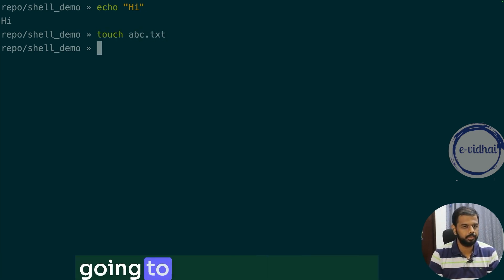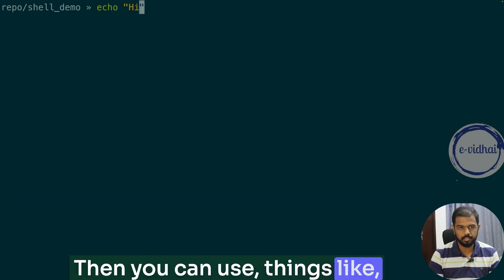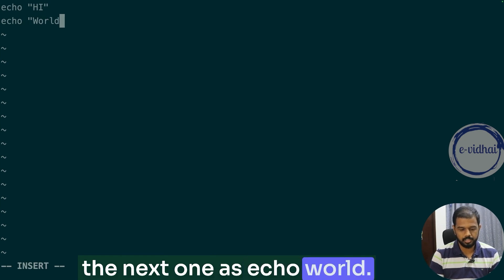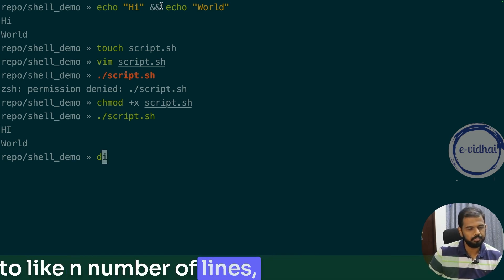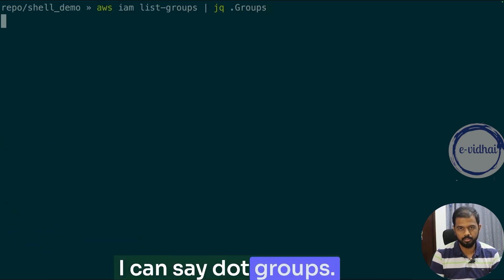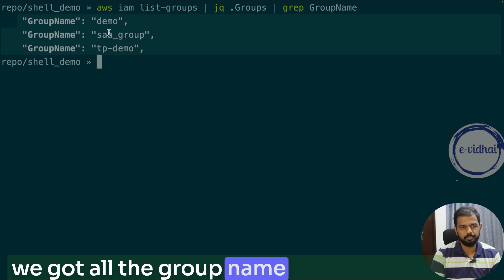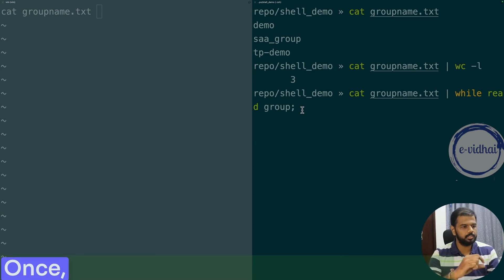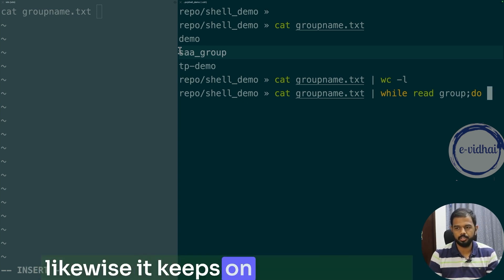AWS CLI automation + Bash scripting gives you super power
In this video, we dive into the practical uses of shell scripting to automate repetitive CLI tasks with dynamic values.

Covering basic commands like 'echo', 'cat', and 'touch', this tutorial demonstrates how to execute multiple commands, create scripting files, and make them executable.

 Learn to handle AWS IAM tasks such as listing groups and policies, and see how to apply loops and variables to streamline your workflow. Ideal for beginners familiar with basic syntax, this guide emphasizes real-time use cases over theoretical details. Follow along to optimize your scripting skills and enhance efficiency in your projects.

00:00 Introduction to Shell Scripting and Automation
00:46 Basics of Shell Commands and Scripting
03:15 Executing and Permissioning Scripts
04:05 Advanced Use Case: Automating AWS CLI Commands
04:11 Deep Dive into IAM CLI Commands and Scripting
07:28 Optimizing Scripting for Efficiency in CLI Tasks
09:00 Creating Dynamic Scripts for Group Policy Management
15:15 Final Thoughts and Additional Tips